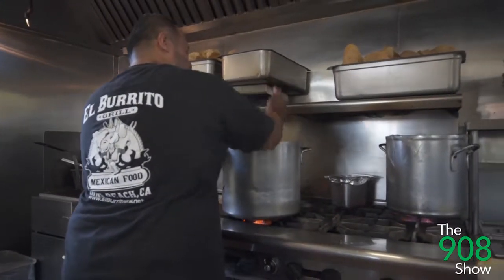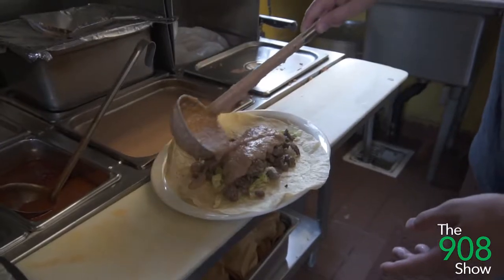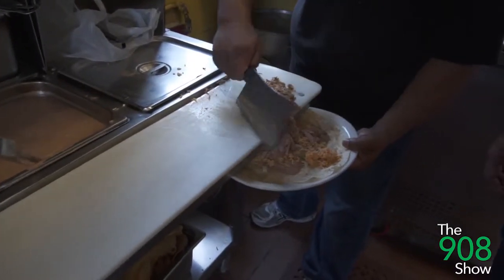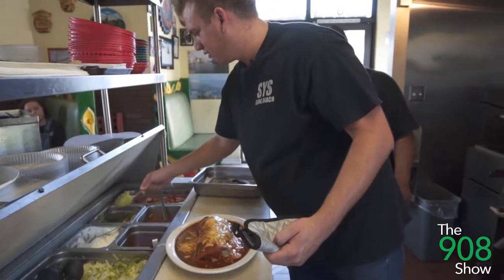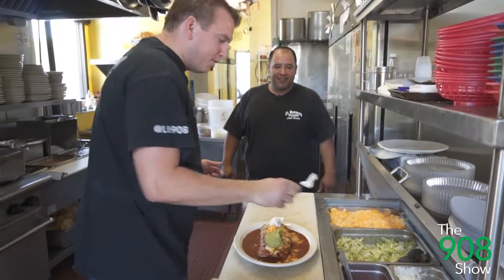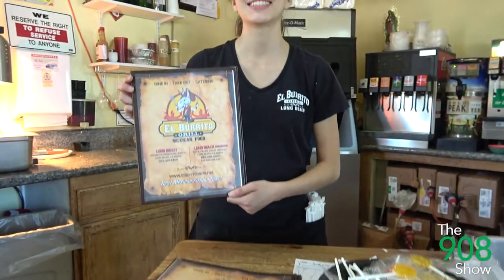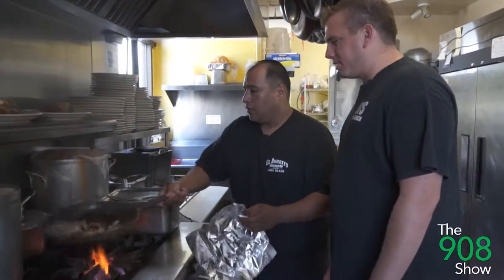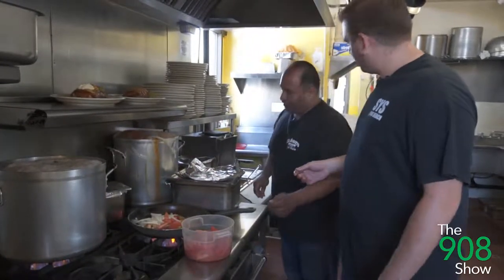The 908 Show - El Burrito Grill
Experience the making of El Burrito Grill's signature dish, the Wet Burrito, with Jose Diaz, the owner of El Burrito Grill.